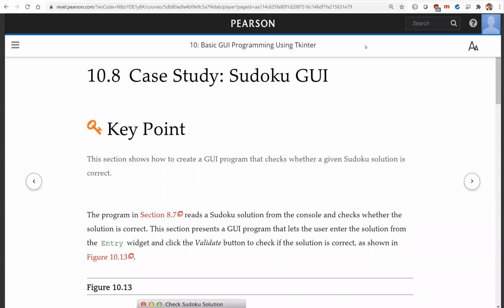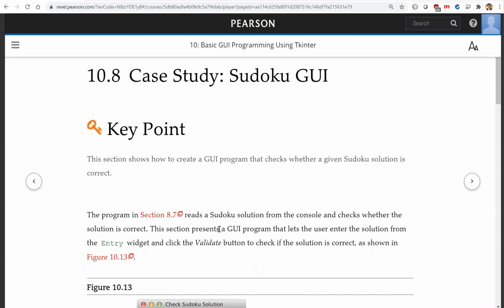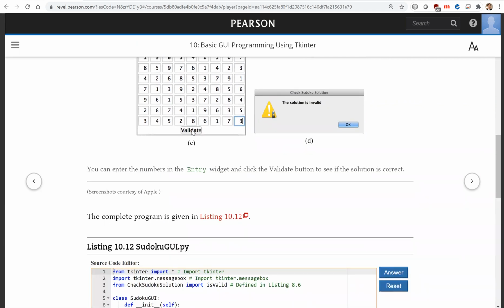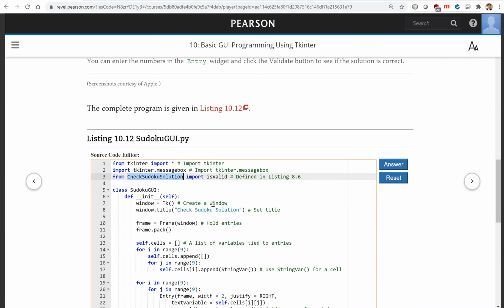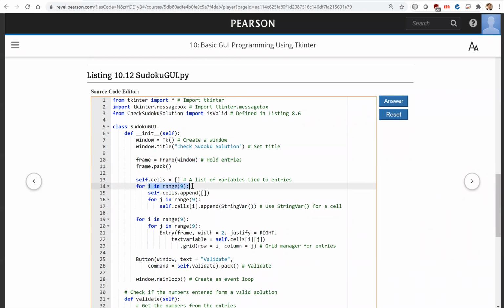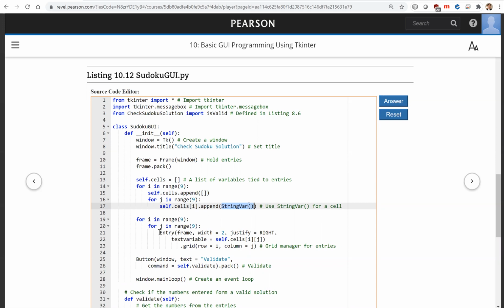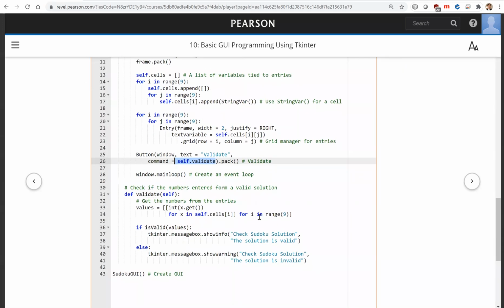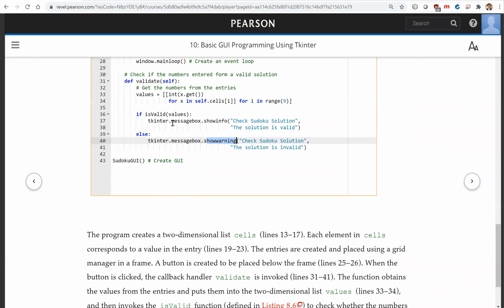Daniel Liang Python Section 10.8